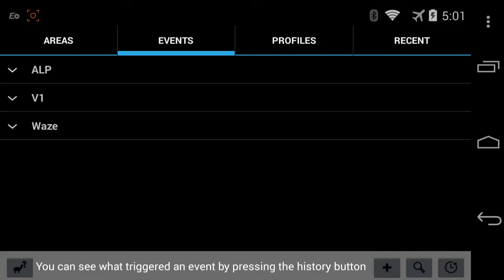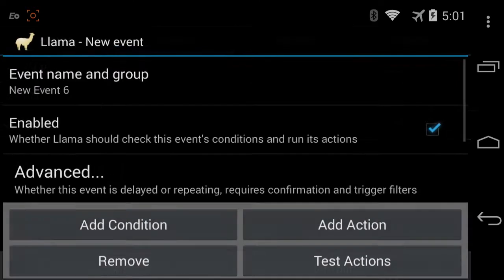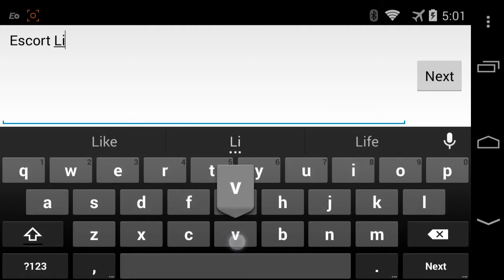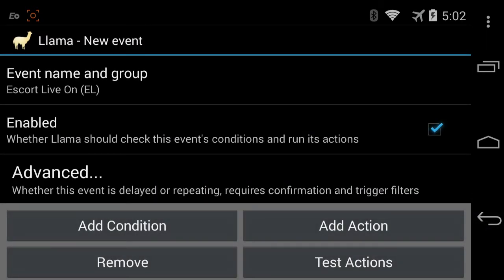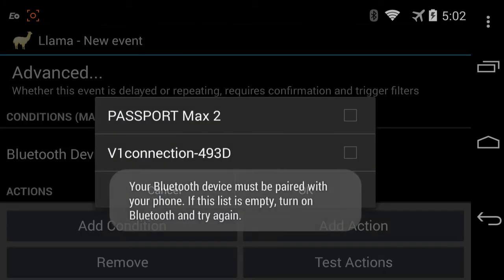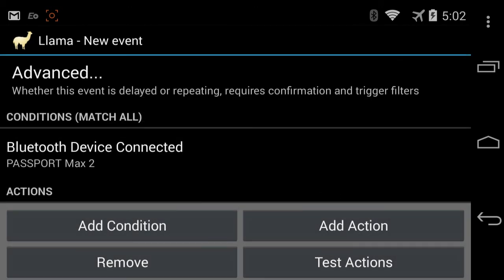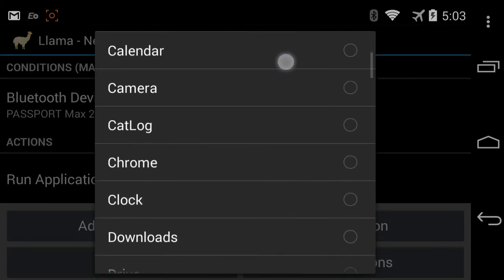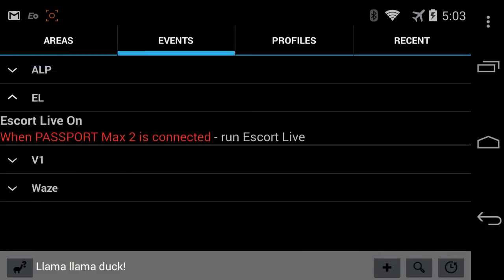How to program Llama to automatically launch Escort Live for Android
A walkthrough showing how to program Llama to automatically launch Escort Live on your Android phone when you get in your vehicle.